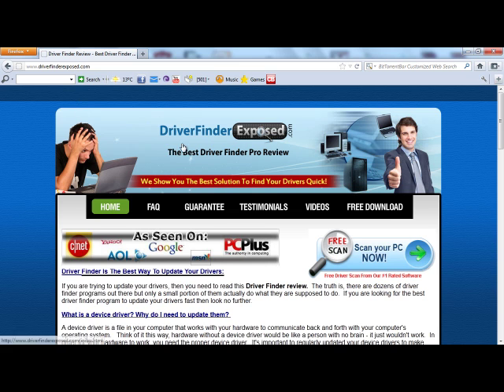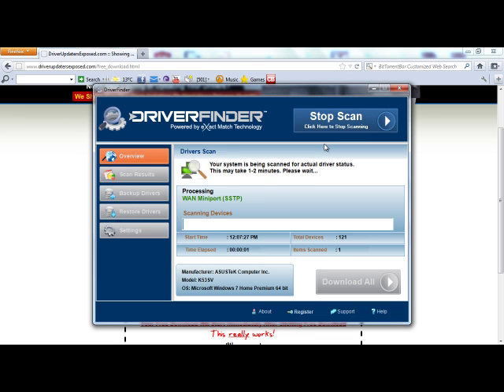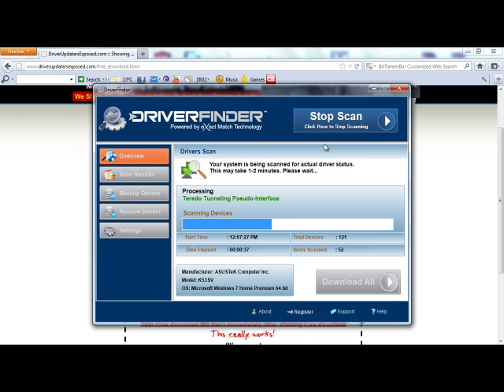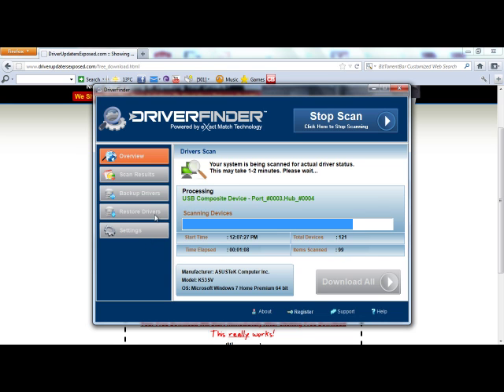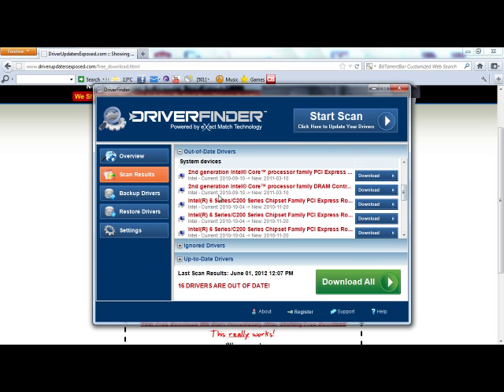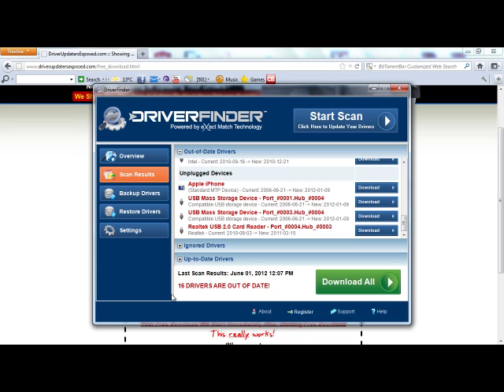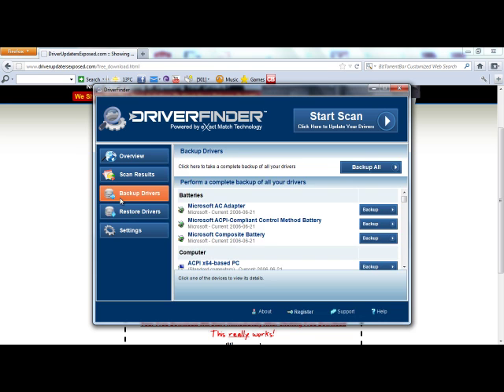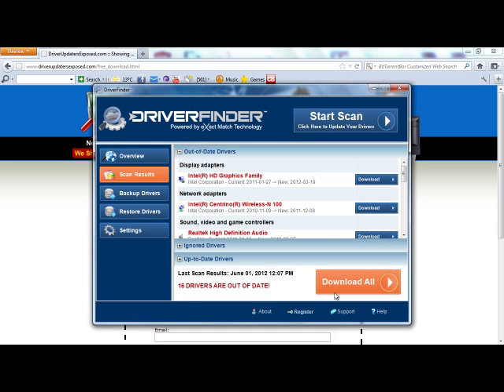Fix Your Soundmax HD Drivers Fast and Easily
- FREE Scan To Find and Fix All Of Your Soundmax HD Drivers Fast and Easily

This video will discuss how to fix/update your Soundmax HD Drivers fast and easily.

Want to get a free scan to find all of your computer's outdated drivers? to get a FREE Scan To Find and Fix All Your Computer's Outdated Drivers